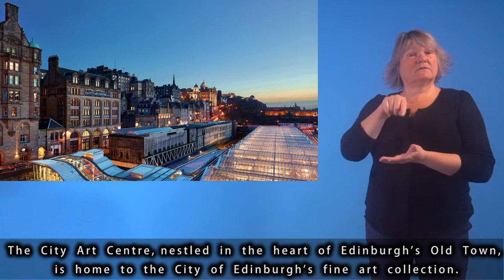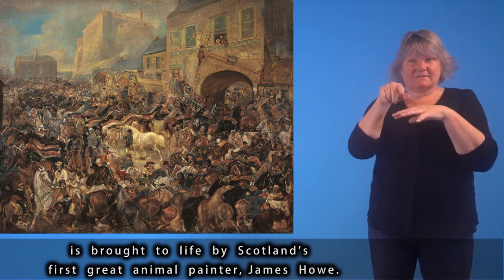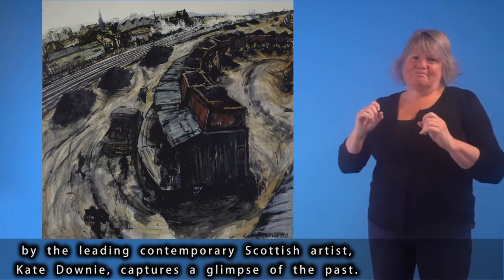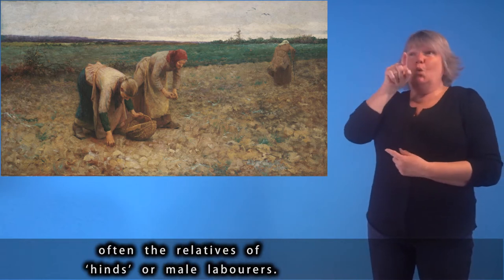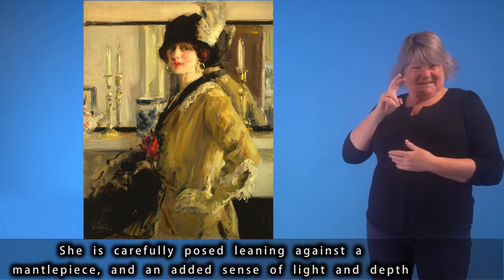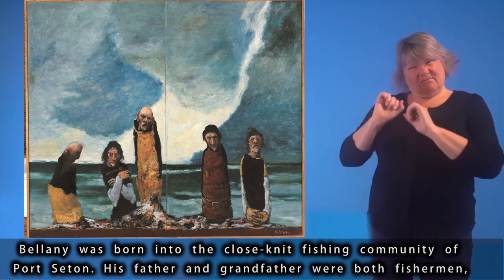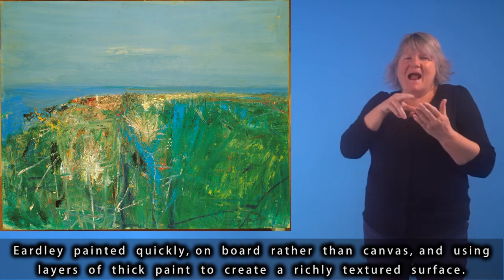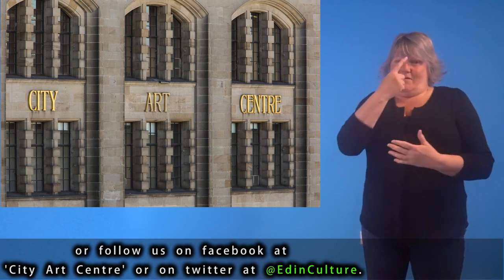City Art Center Digital BSL Tour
In the latest of our Digital BSL Tours we bring you an overview of the City Art Centre collections. Located in the heart of Edinburgh close to Waverley train station, the City Art Centre’s aim is to champion historic and contemporary Scottish visual and applied arts.

Artworks from our nationally Recognised collection of Scottish art are displayed on a rotating basis. Visitors can also enjoy our richly diverse programme of changing exhibitions, which include historic and modern Scottish painting and photography, as well as contemporary art and craft.